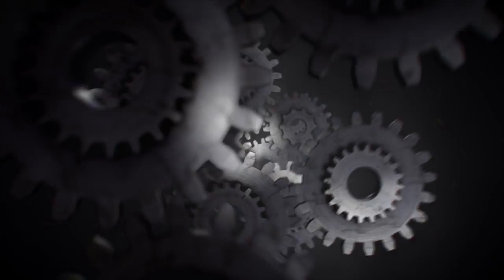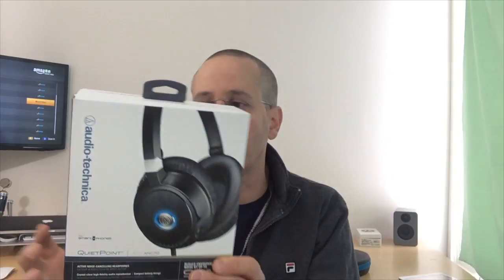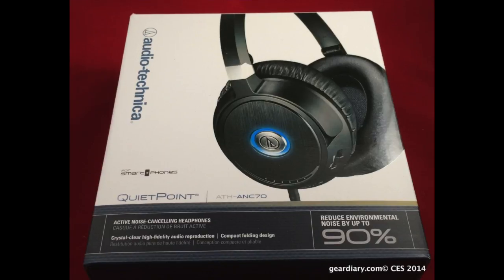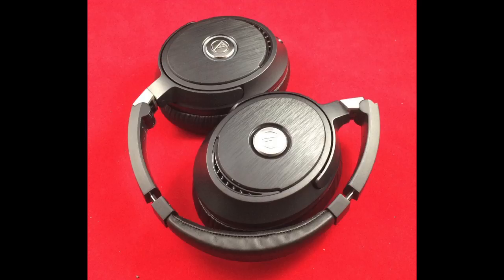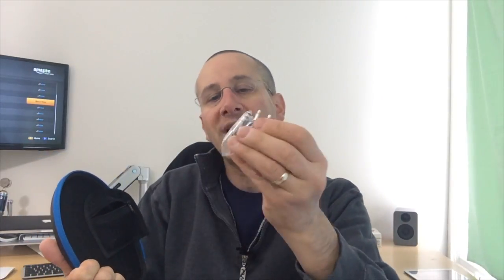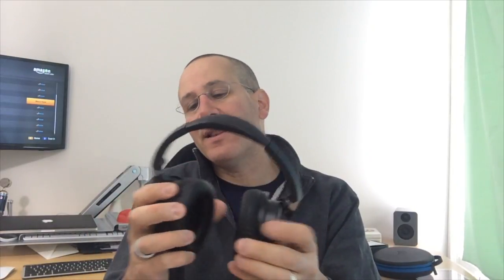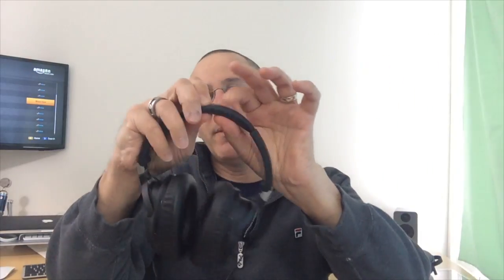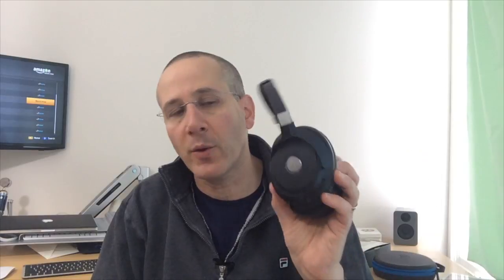Audio-Technica ATH-ANC70 QuietPoint Headphones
A Gear Diary Video Look